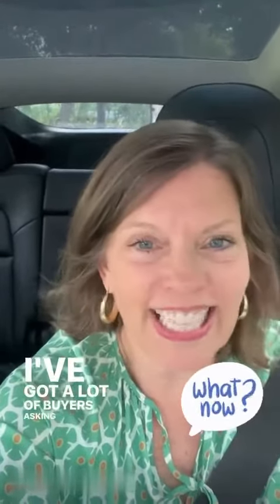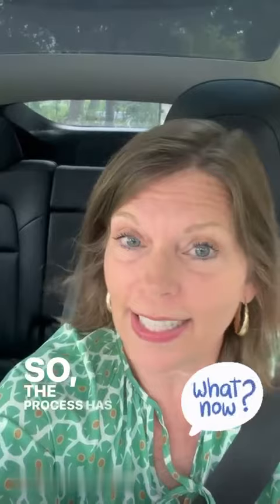Congratulations- You’re under contract! What happens now?